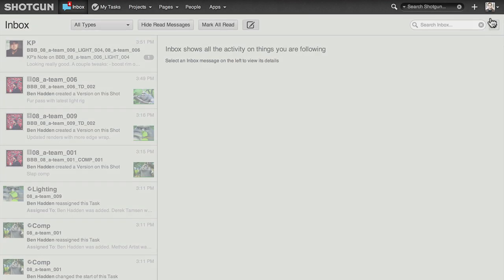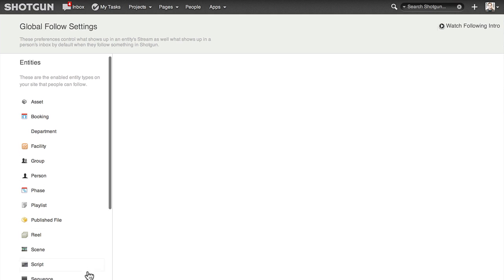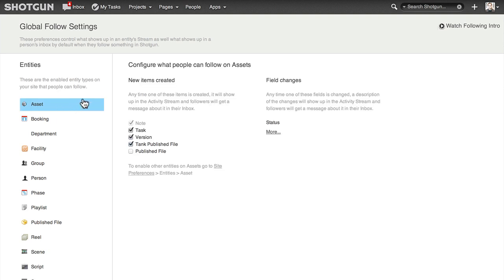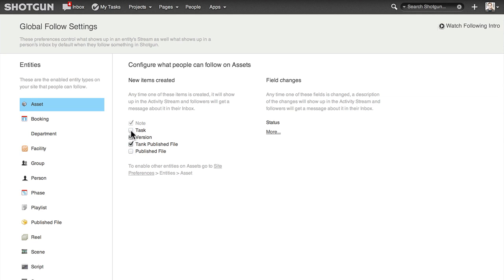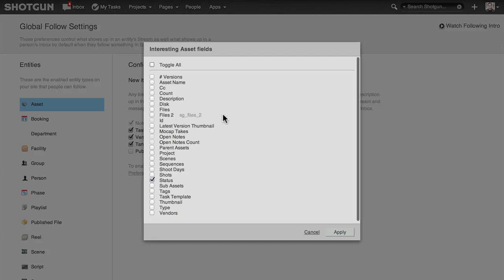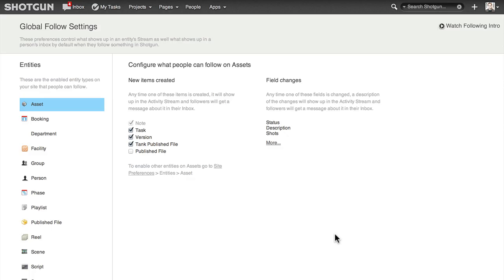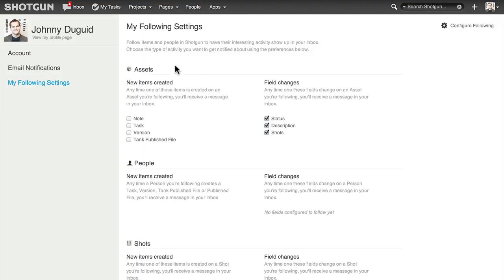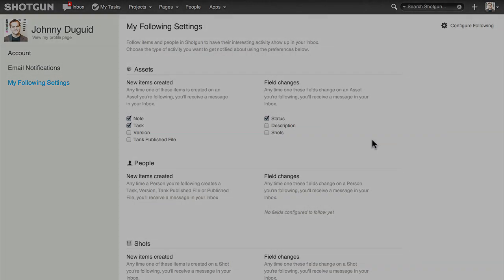Shotgun 5.0 - Global Follow Settings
A brief introduction to Global and Individual Follow Settings in Shotgun 5.0 and how they work.